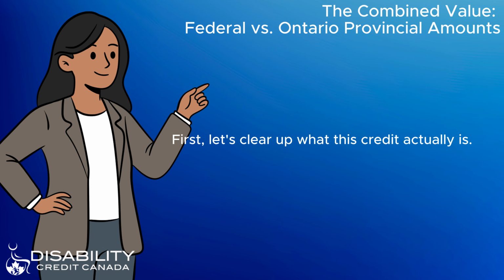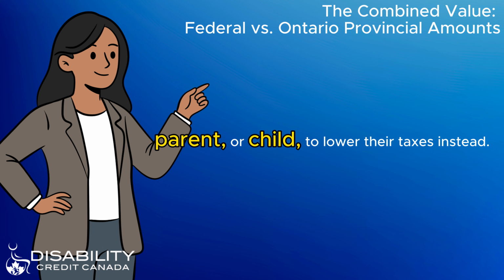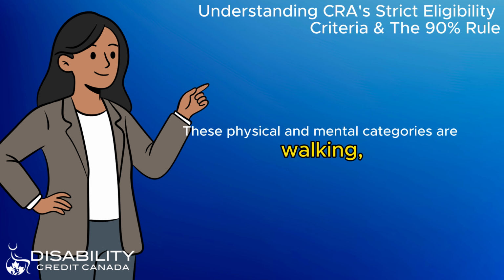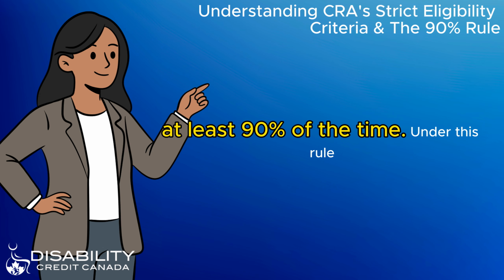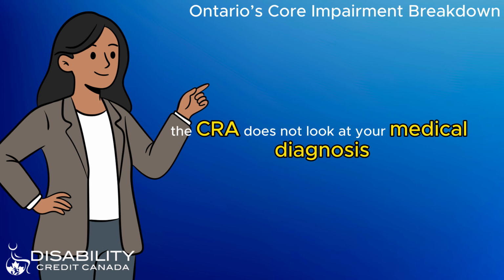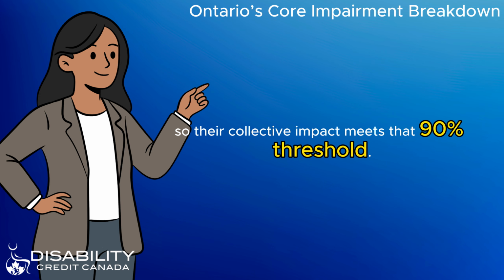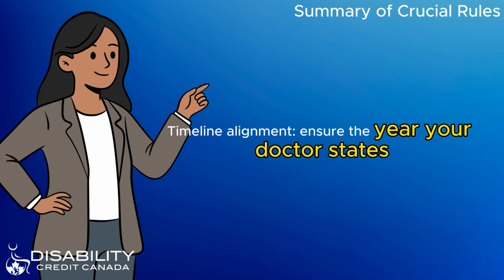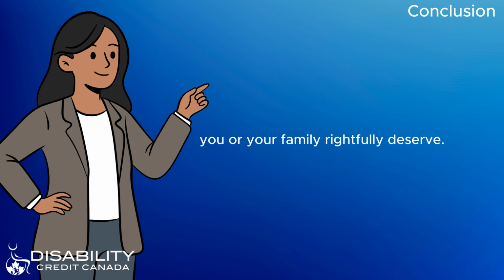Ontario Disability Tax Credit Guide: How to Apply & Avoid Denials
Living in Ontario with a prolonged physical or mental impairment? You could be missing out on thousands of dollars in unclaimed provincial and federal tax relief. While we have a full, comprehensive masterclass video and a complete step-by-step written guide on our website covering the nationwide application process, this video is a highly specialized breakdown specifically for the province of Ontario.

In this regional masterclass, we break down how the Canada Revenue Agency (CRA) evaluates applications from Ontarians, how the credit interacts with provincial programs like ODSP, and the exact eligibility thresholds you must meet to avoid a costly denial.

📘 READ OUR FULL ONTARIO DTC WRITTEN GUIDE:
For deeper provincial analysis, real-world examples, and helpful regional resources, read our comprehensive Ontario written guide here:

Video Chapters

0:00 - Introduction: The Ontario Disability Tax Credit Overview
Why Ontarians are uniquely positioned to receive significant tax breaks and how our nationwide resources can help.

1:13 - The Combined Value: Federal vs. Ontario Provincial Amounts
Breaking down federal and provincial tax math leading to $1,500–$2,000/yr for adults and up to $4,000/yr for children.

2:03 - Understanding CRA's Strict Eligibility Criteria & The 90% Rule
The baseline parameters for approval: the 12-month duration timeline, core impairment categories, and the 90% functional daily limitation threshold.

3:15 - DTC vs. ODSP: Clearing Up the Ontario Confusion
Addressing the biggest misconception in Ontario: why receiving ODSP does NOT impact your DTC eligibility (and how it unlocks the Canada Disability Benefit).

4:05 - Ontario’s Core Impairment Breakdown
A look at marked restrictions, cumulative effects, and why functional daily limitation matters more than diagnosis.

4:54 - Ontario-Specific Secondary Benefits
How an approved Form T2201 serves as a gateway to secondary health perks, municipal benefits, accessible transit, and the RDSP.

5:20 - How to Apply in Ontario
A walkthrough of filing Form T2201 via paper or the CRA My Account digital portal.

6:14 - Summary of Crucial Rules
Important compliance checks: function over diagnosis, timeline alignment, and handling retroactive family transfers with Form T1-ADJ.

7:04 - Conclusion & How to Check Your Eligibility
Final tips on securing your refund and how to request a completely free, no-obligation case assessment from Disability Credit Canada.